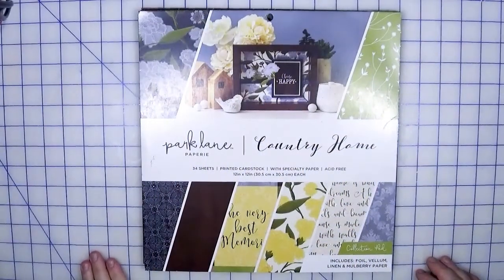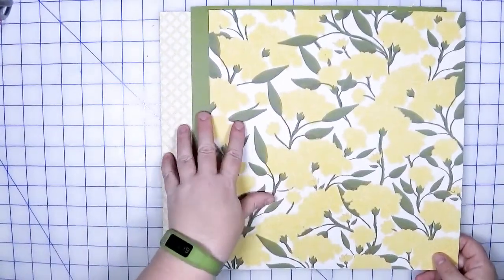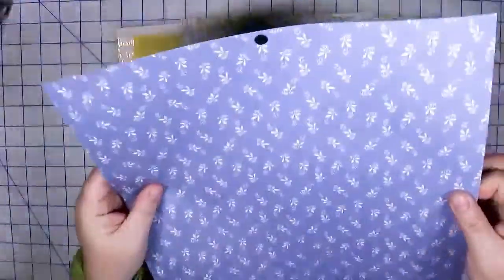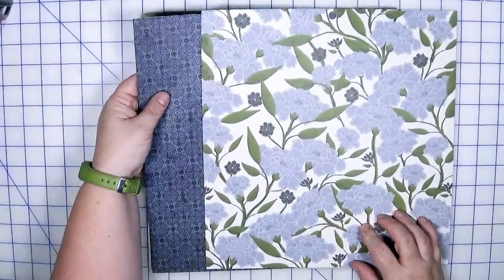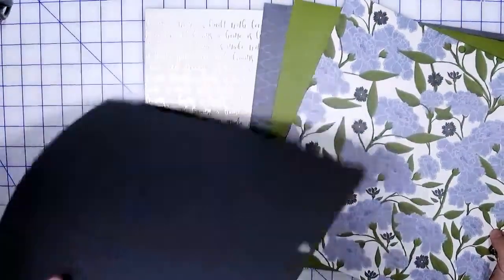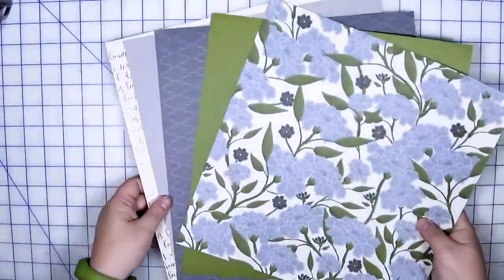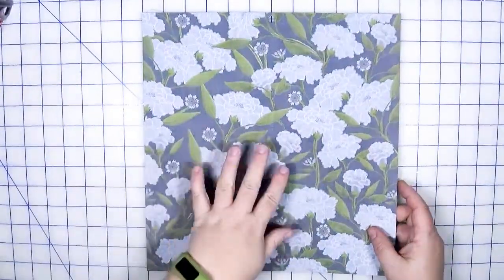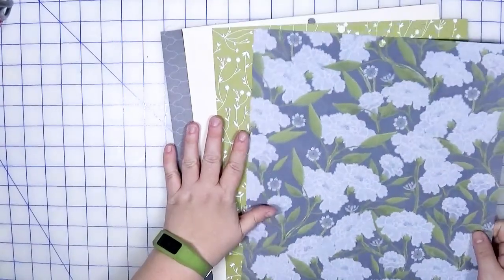Making Page Kits| Parklane Country Home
How about a little bit country?  Today I'm breaking down the Country Home Parklane paper pad into my favorite... you guessed it... page kits.